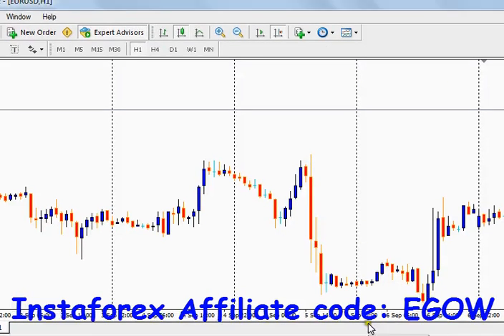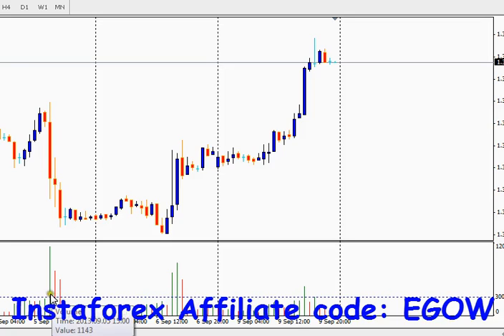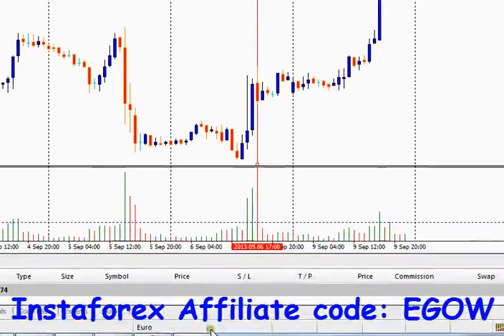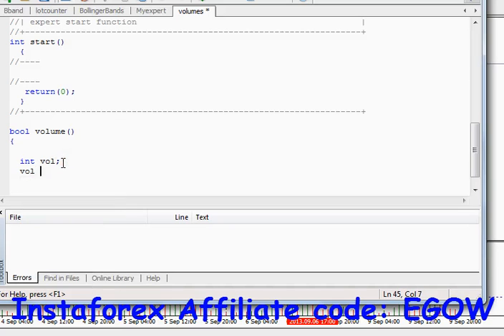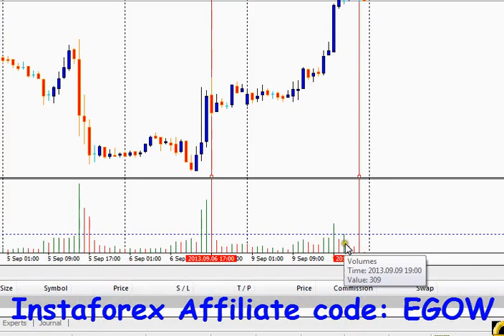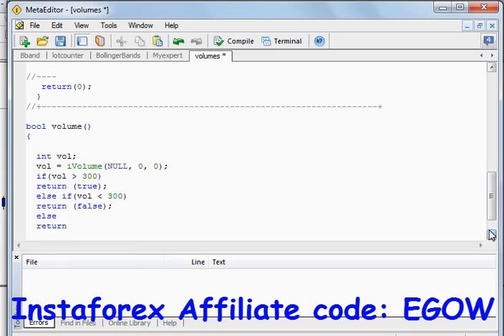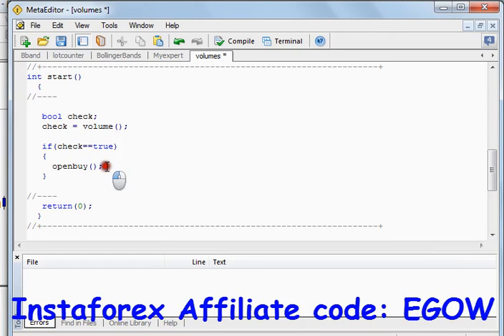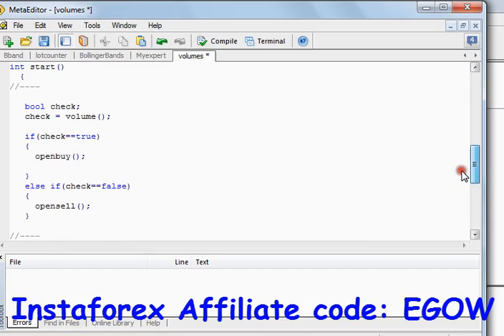Mql4 Programming tutorial 32 volumes indicator